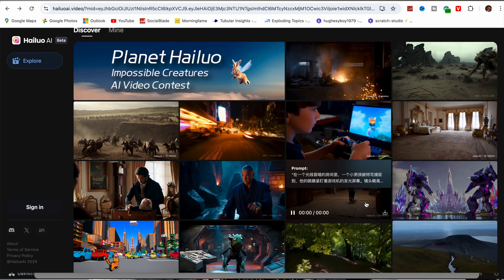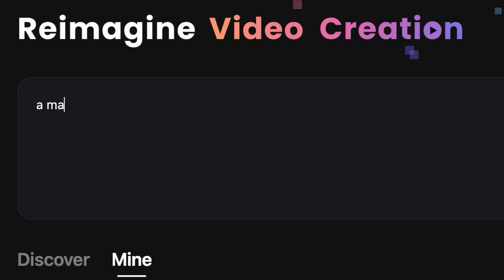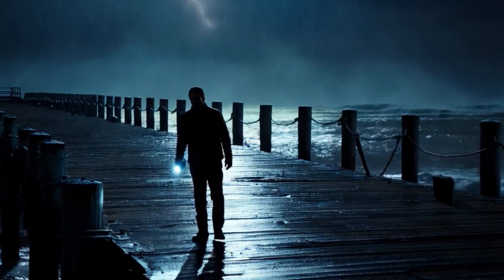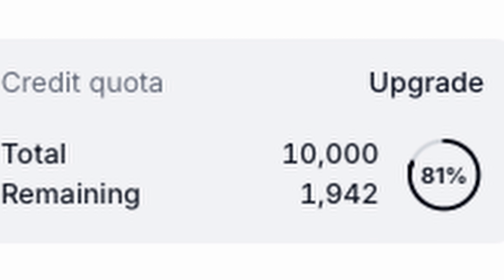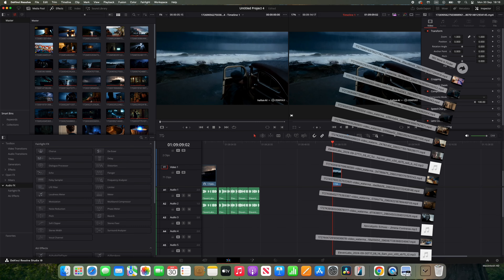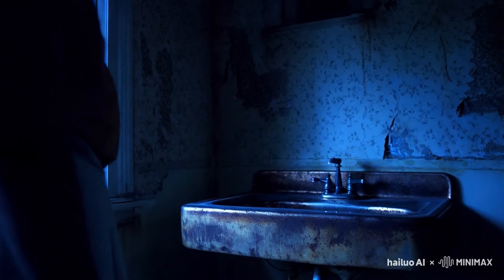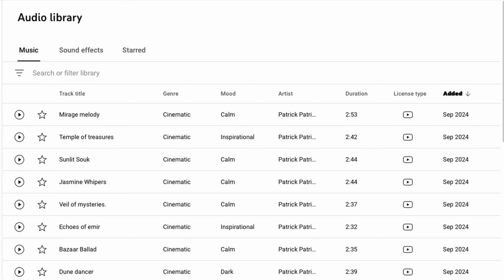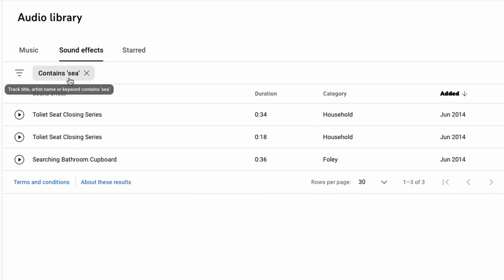How I Made an AI Movie for FREE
This is how I made an AI Movie for FREE using free AI Tools.  I go over my process and what tools I've used.  Links to the AI Tools are below.  Let me know what you think of the creepy AI story that ChatGPT has created, do you think it's any good?  Would you listen to AI Telling Scary Stories? Free AI Video Generator linked below. (No sure how long it will be free)